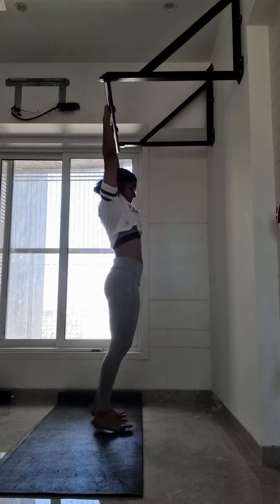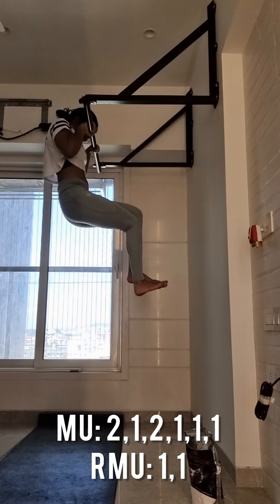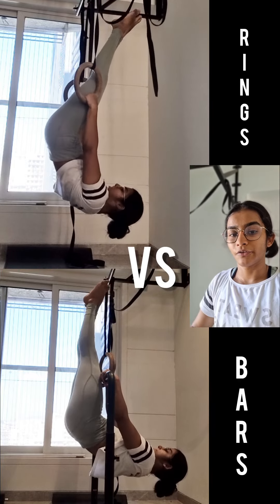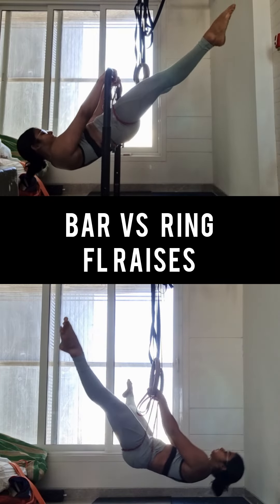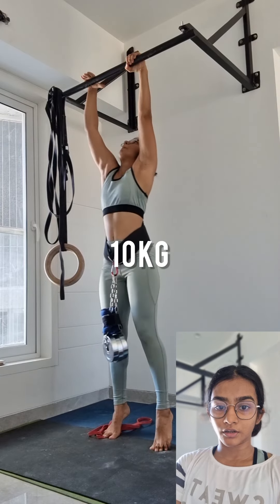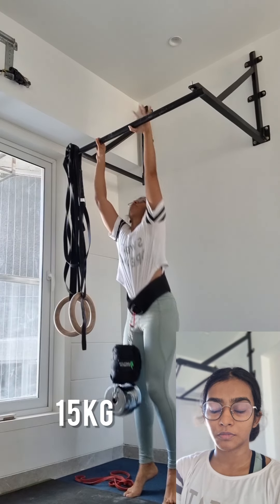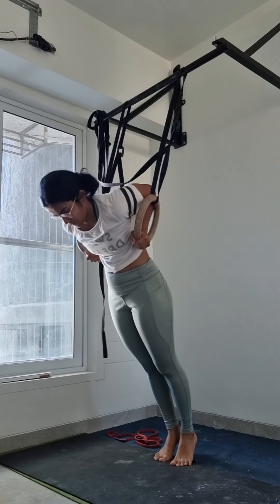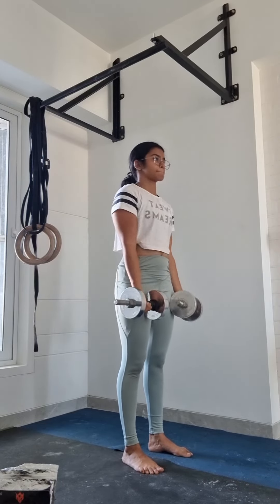Got my hands on my bar again finallyy!! Day 13/45 Days Pull Workout, Muscle Up Front Lever Training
Day 13/45

Pointers from Day 13
💪 Explore different grips
💪 Trust the process
💪 Rings vs Bar for my training

I am doing this so:
1. I want to get consistent with my work and workout
2. You get to know how I train, why am I doing certain things a way after 6+ years training, checkout so that you don't make the mistakes I made❤️

Do let me know about your suggestions and things you would want me to include in the vlogs, excuse my editing skills and the background noise, possibly that could be the 3rd reason by the end of 45 days I would be much better at editing.